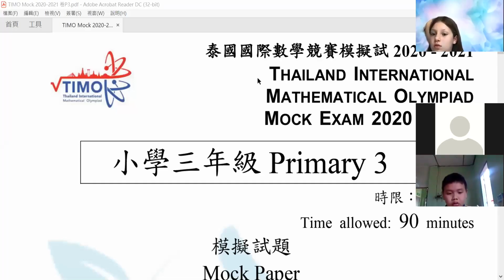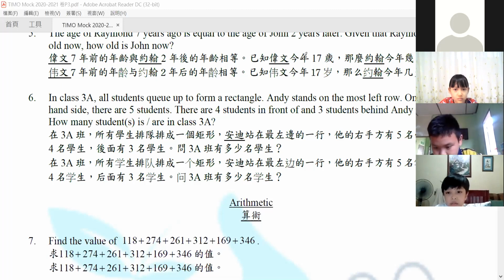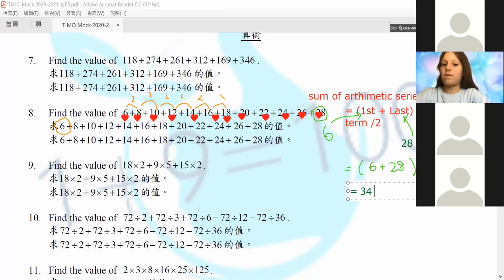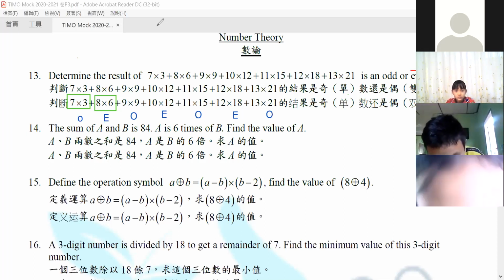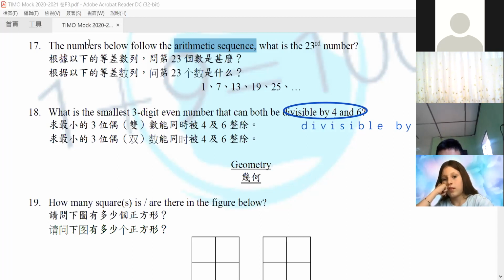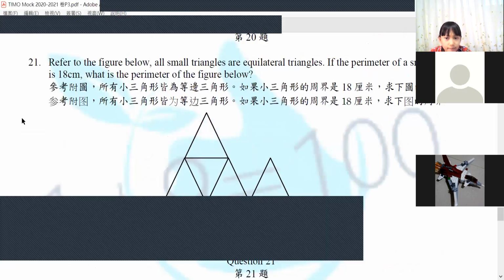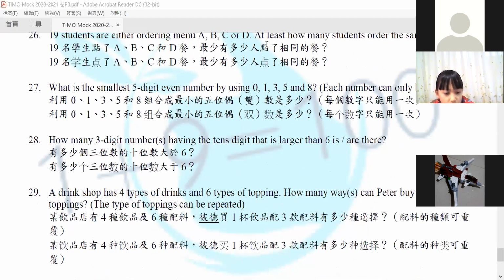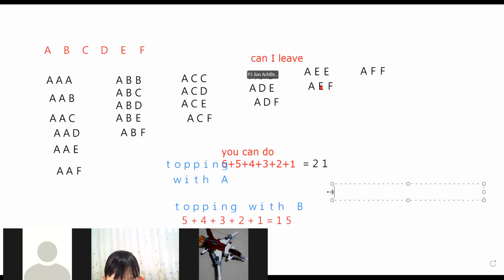TIMO Mock Exam 2020-2021 Primary 3